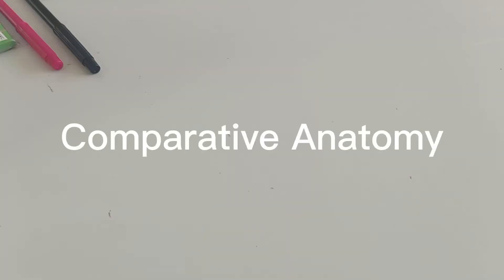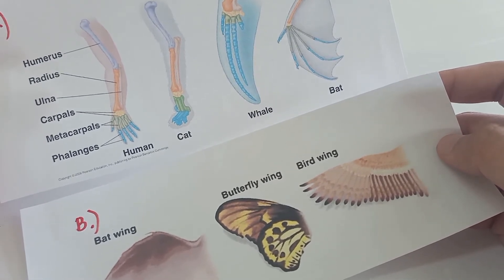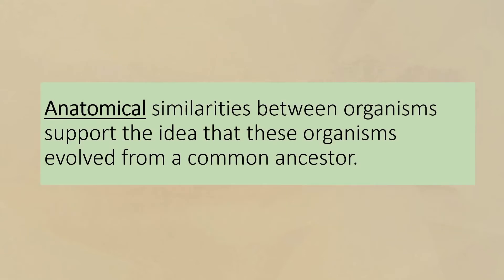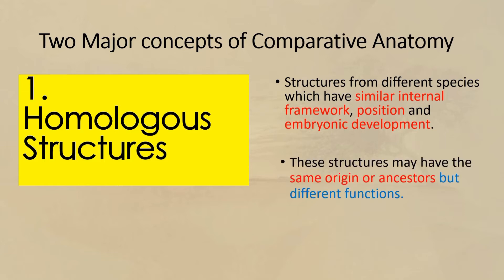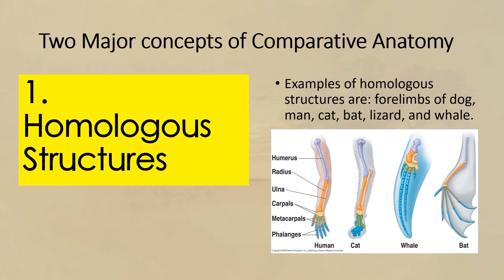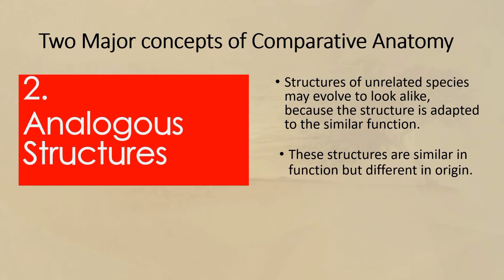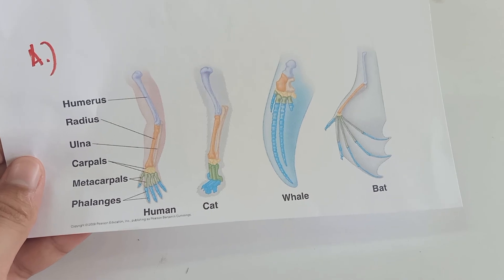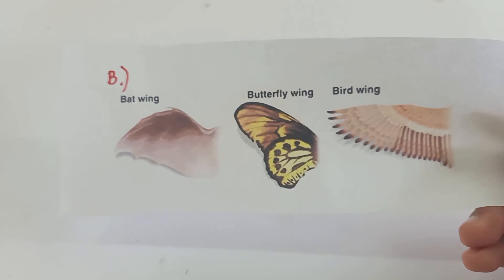Comparative Anatomy HOMOLOGOUS AND ANALOGOUS STRUCTURES SCIENCE 10 THIRD QUARTER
This video is about the hint of evolution from comparative anatomy.